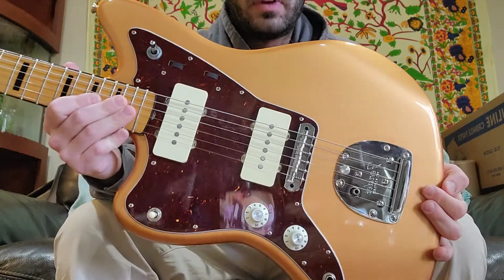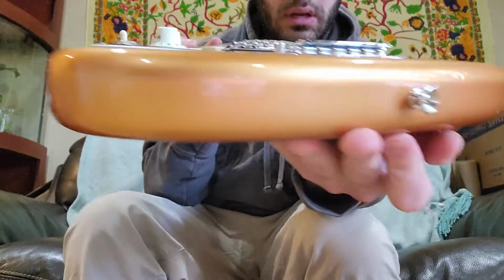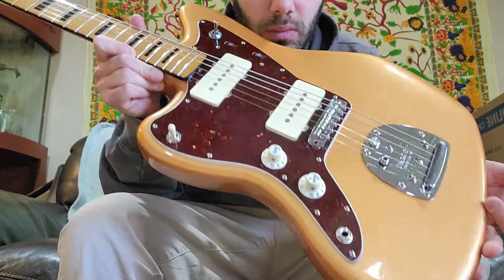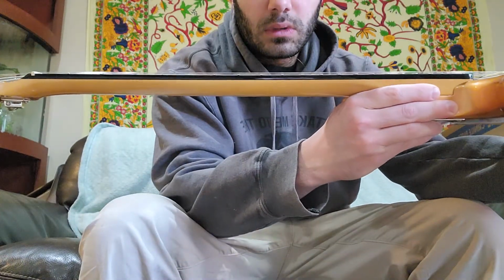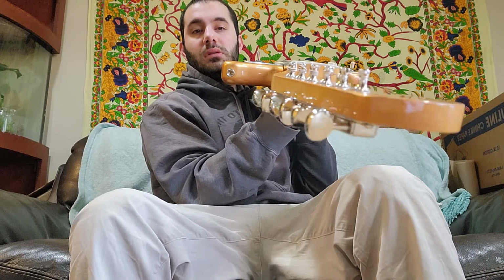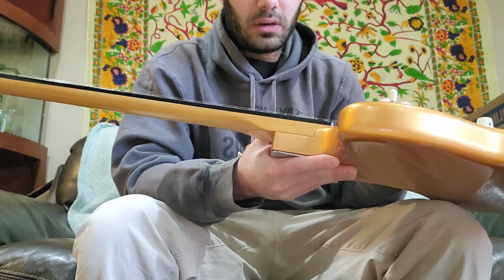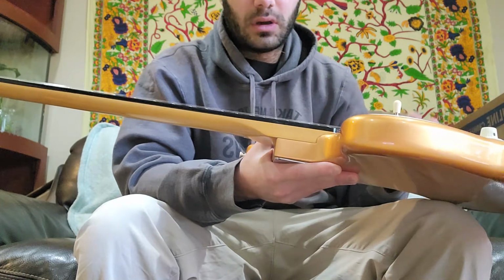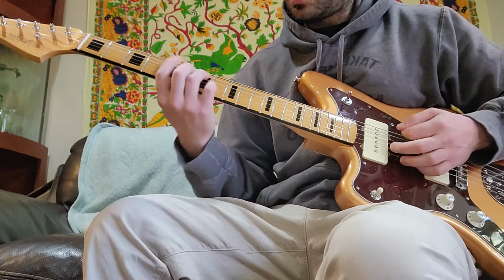2020 Fender Trey Van Leeuwen Jazzmaster Copper Age